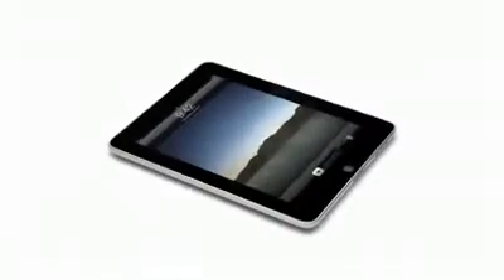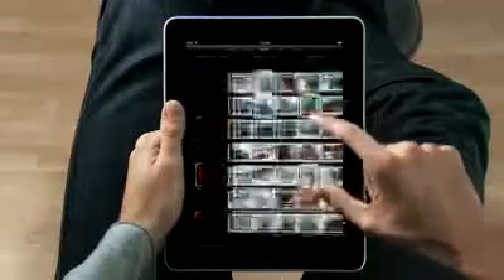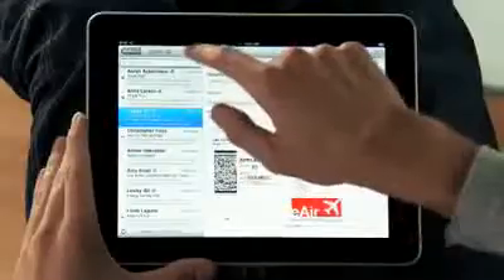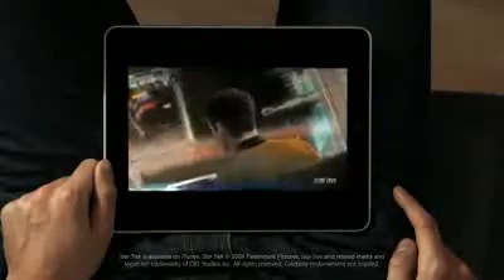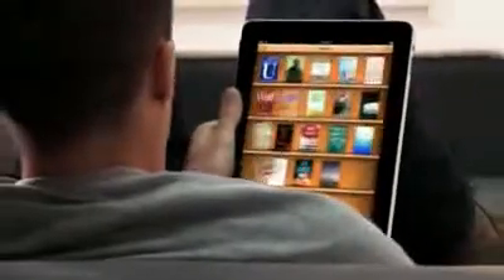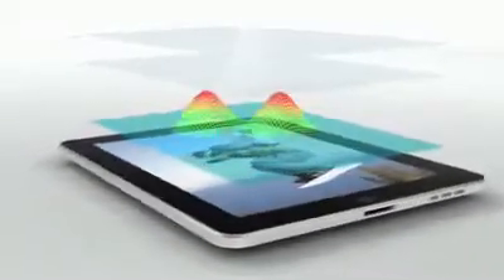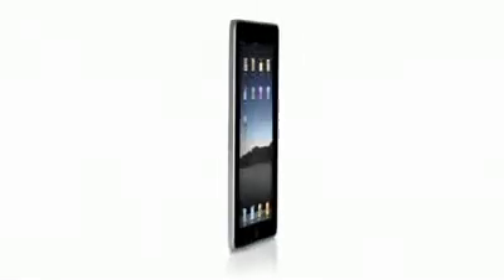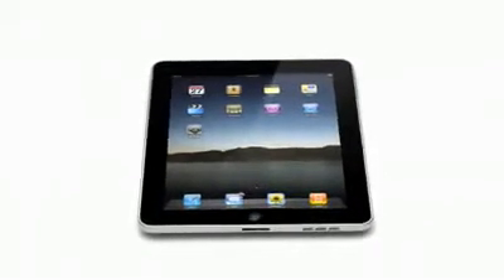Bento for iPad In Two Minutes NEW**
here is the ebook to teach how to use an ipad.